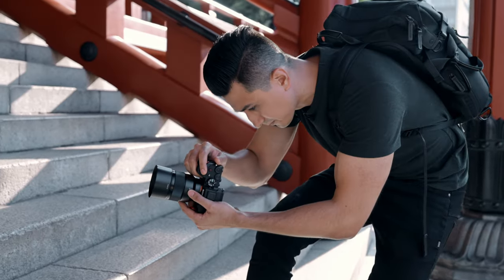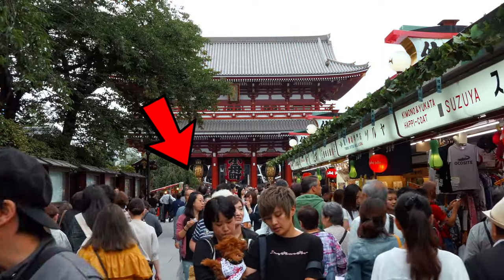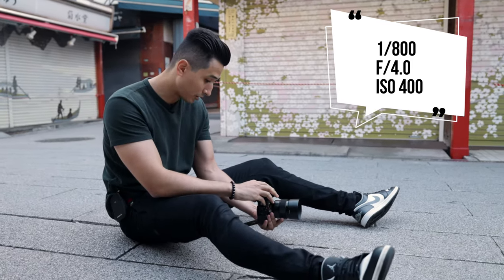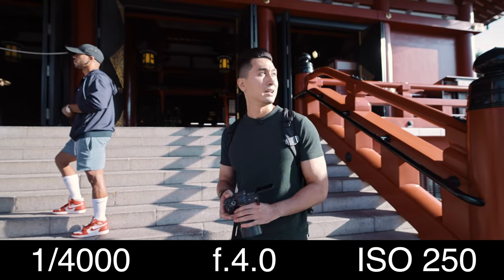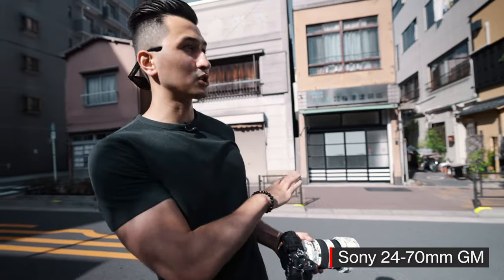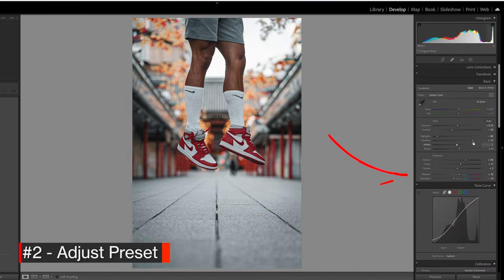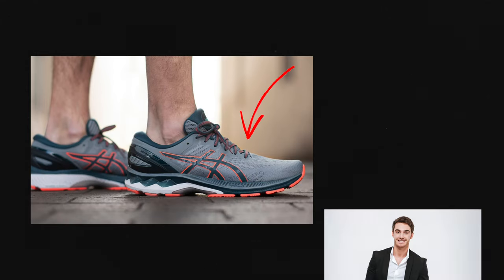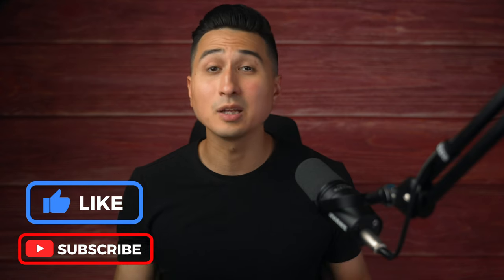PRODUCT PHOTOGRAPHY For Beginners - (Behind The Scenes Photoshoot)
In this video I'll be bringing you with me on a product shoot I did for some Nike Air Jordan's 1's here in Tokyo!

Time Stamps:
0:00 Intro
0:09 Pre - Production
1:45 Photoshoot
5:23 Editing
6:50 Sneaker Photography Tips
8:23 Learn More

🎨 All photos seen in this video were editing using my personal Preset packs!